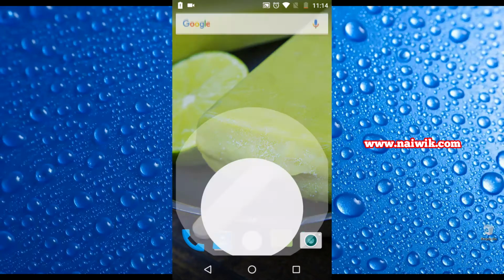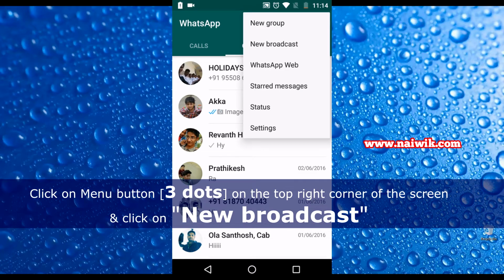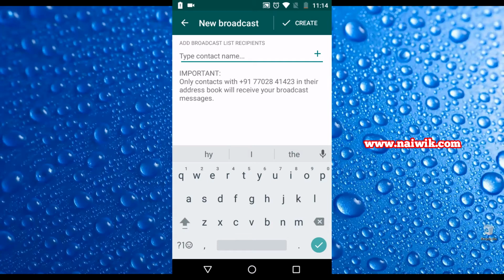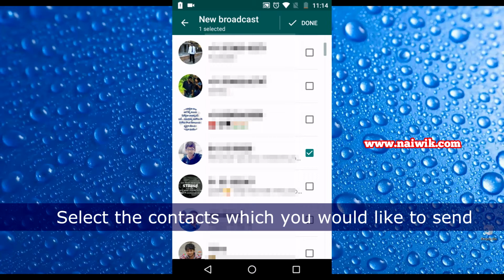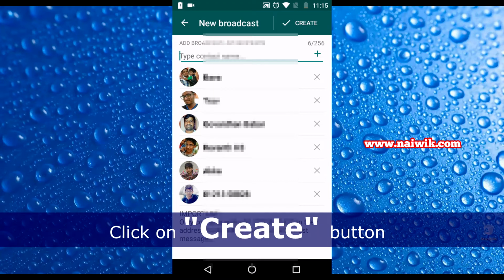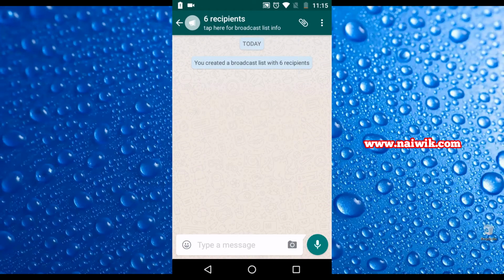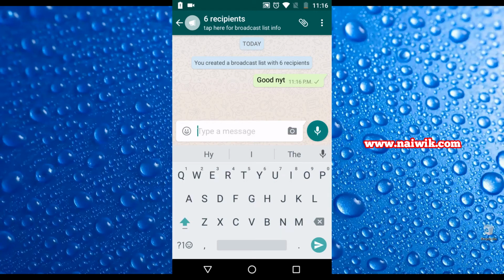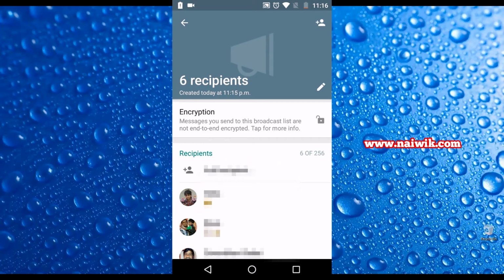Send Message to Multiple Contacts on Whatsapp | Mass messages on whatsapp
Send Message to Multiple Contacts on Whatsapp | Mass messages or Bulk message whatsapp

send message to multiple contacts whatsapp android
how to send a message to all contacts on whatsapp
how to send msg to multiple contacts in whatsapp
whatsapp send message to multiple contacts iphone